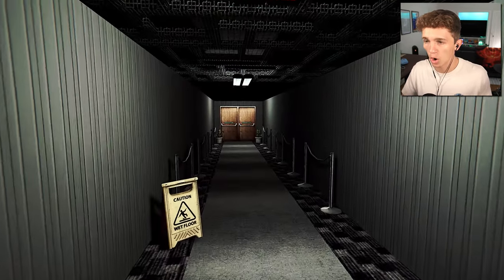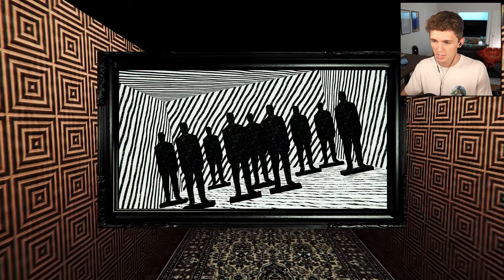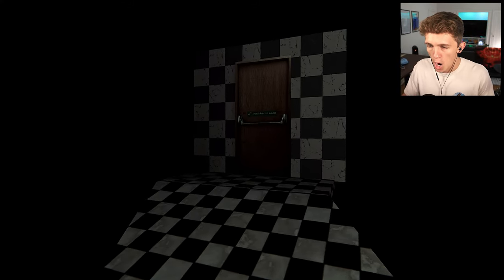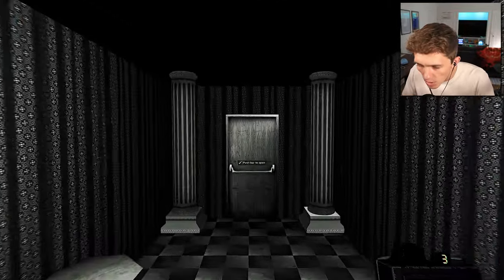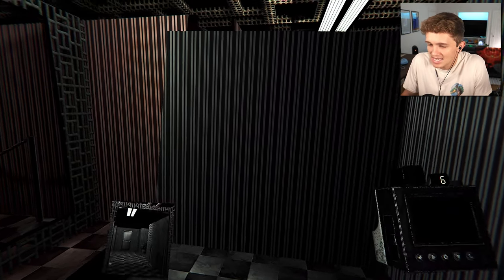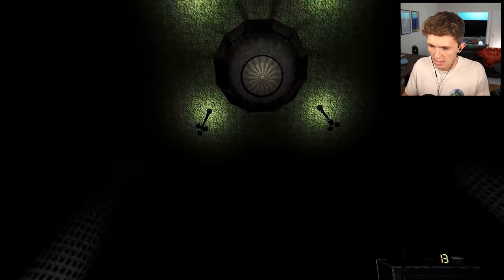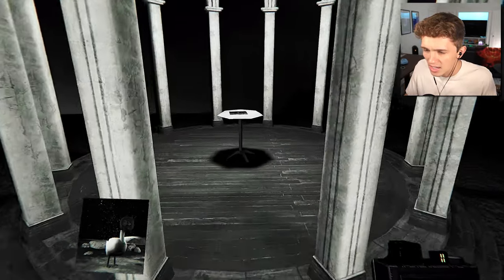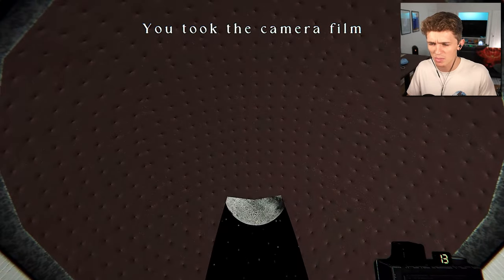THIS NEW LIMINAL SPACE HORROR GAME IS F#%KING INSANE | Liminal Gallery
I need more games like Liminal Gallery ASAP